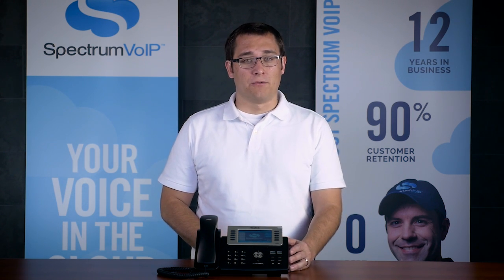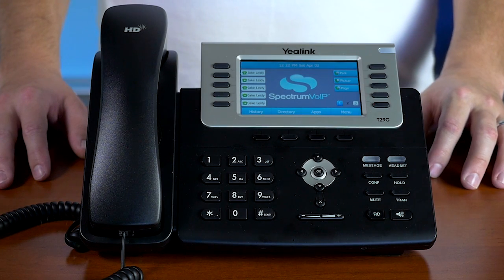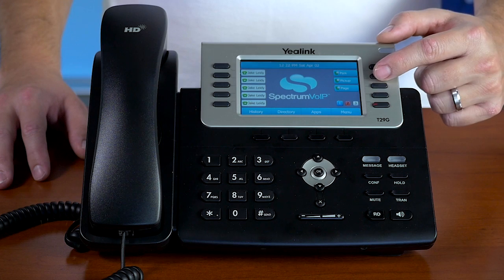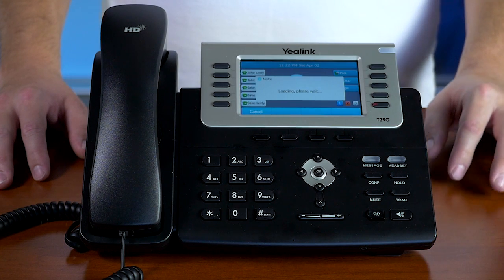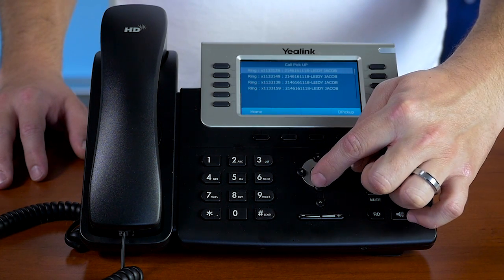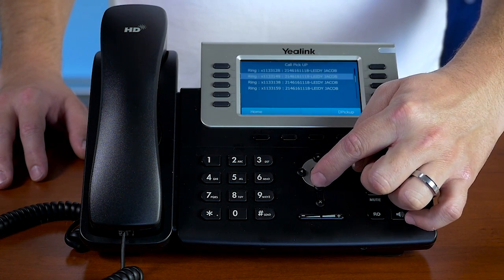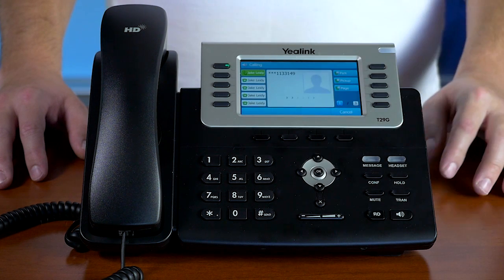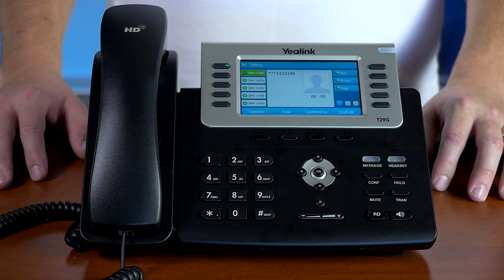Yealink T29G Picking up a Call